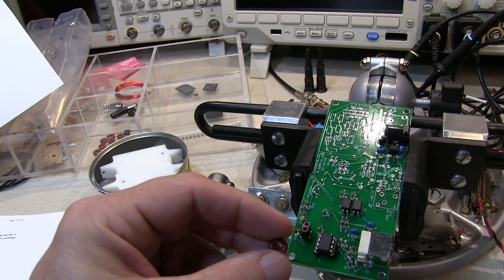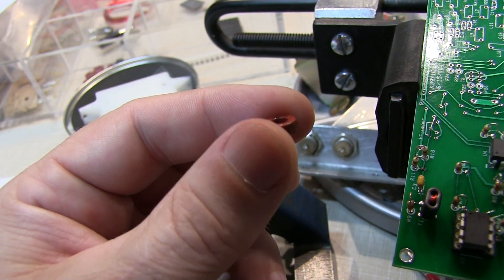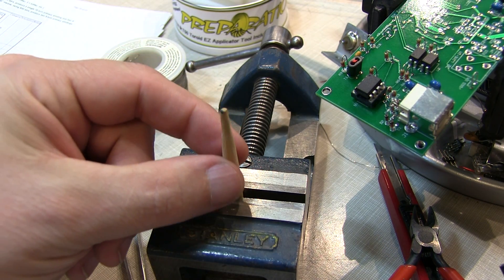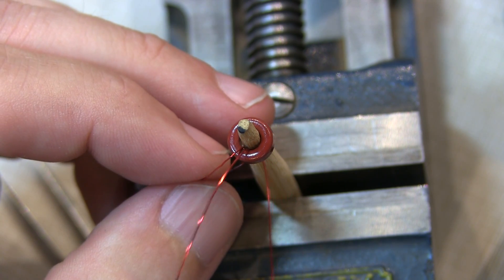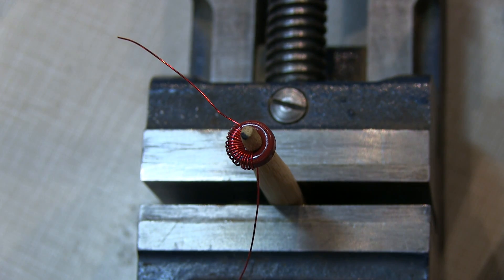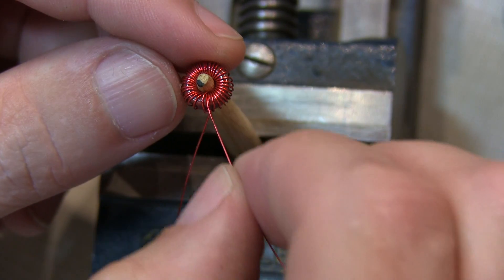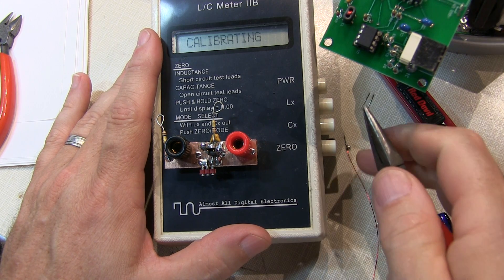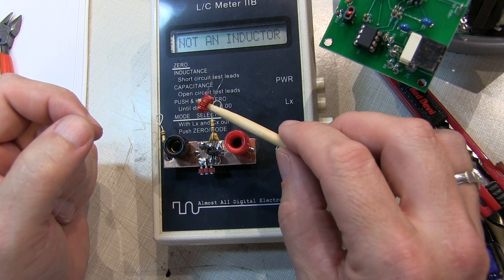#151: How to wind a toroid inductor | A quick tutorial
This video shows one method I use to wind toroidal inductors and transformers.  The real trick is often how to hold the toroid core while doing the winding of the wire. The plastic toroid fixture shown is available I also give a few details on how to strip the enamel insulation, and then test the inductor when it is complete.  There are many, many useful websites that contain toroid data, including composition, type, size, materials, winding factors, calculators, and more.  Here is a short list of the useful information you can find with a simple Google search